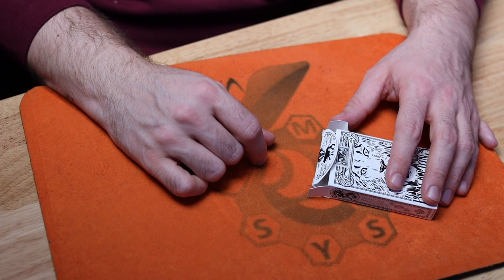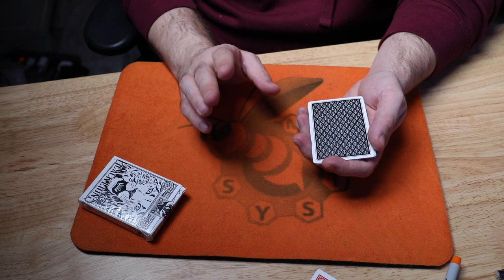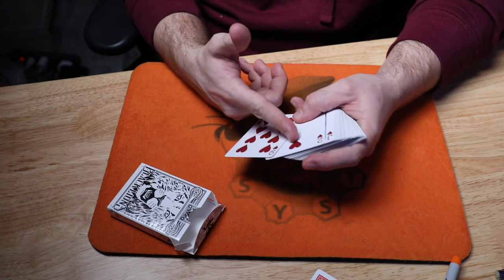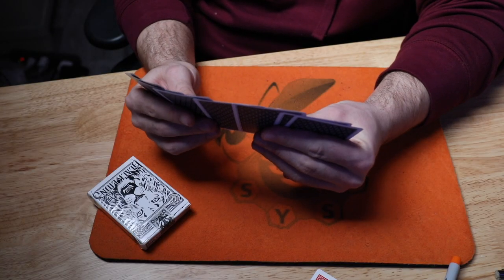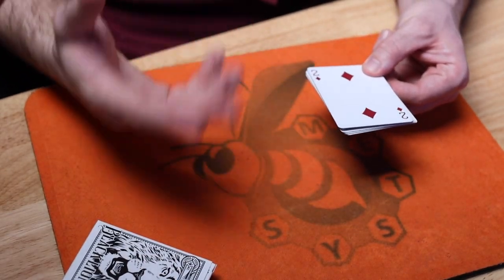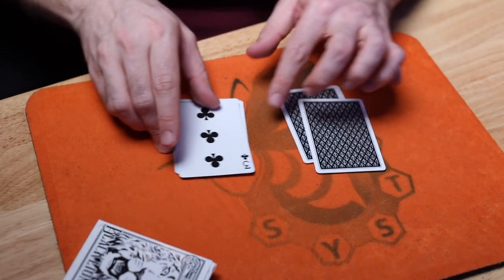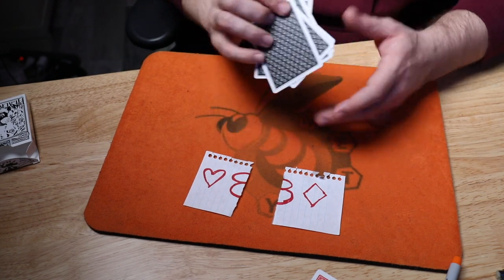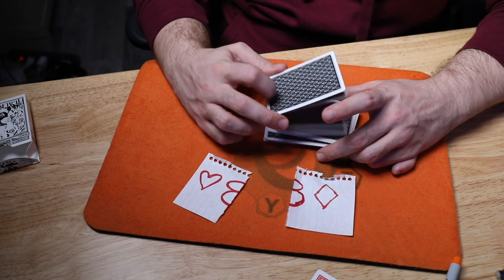Awesome No-Setup Card Trick Tutorial and MltMagicTricks Collab WINNERS announced! (Self working)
MLT Magic Tricks Collab Winners -

In this video I teach a great no-setup card trick that is self-working! It is a great effect titled 37-Three by Karl Fulves.

🎥 The gear I use:

Main Camera: 5D Mark IV
Back-up camera: 6D Mark II

Favorite Lens
Zoom Lens

Lav Mic
Vlog Mic

Ring light

Camera Mount on Desk:
Friction arm
Super Clam